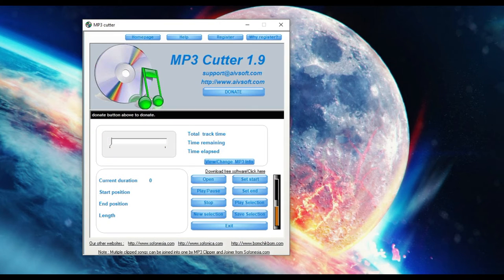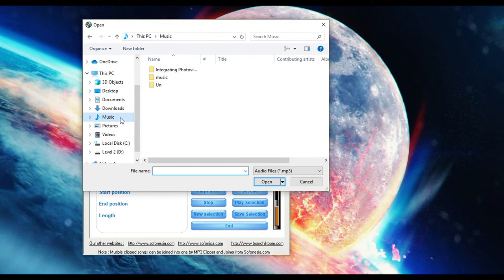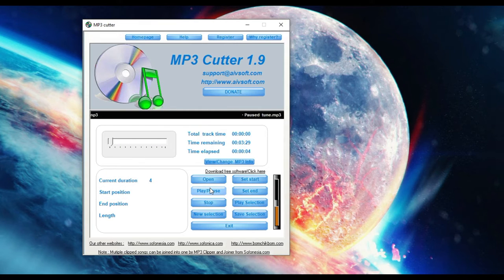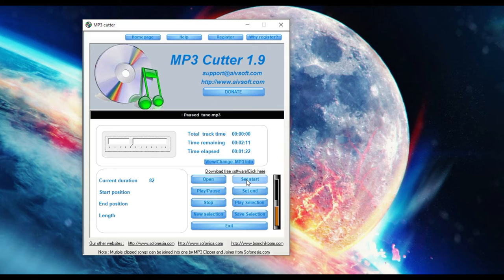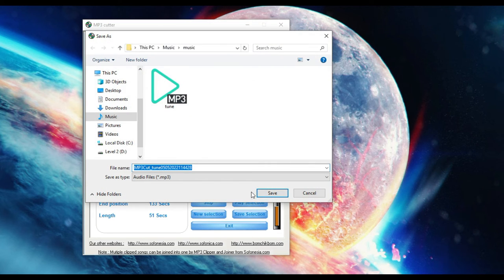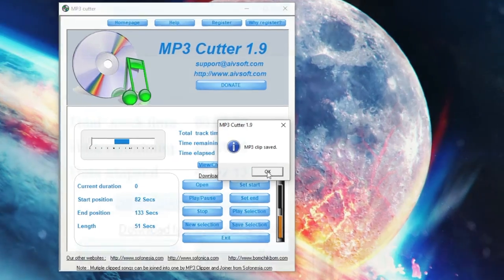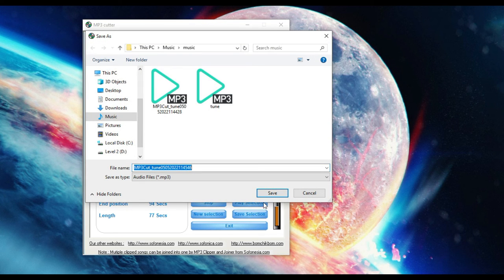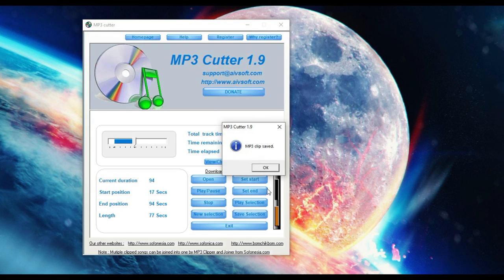Quick Cut/Edit audio using Mp3 Cutter for PC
In this tutorial, you'll learn how to cut/edit audio in mp3 format.